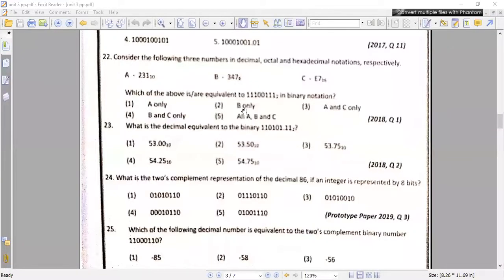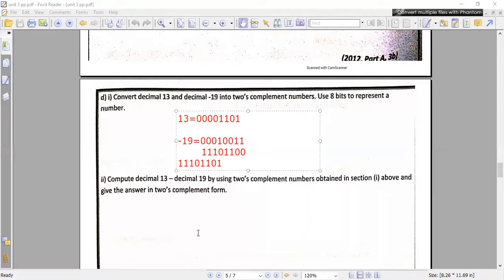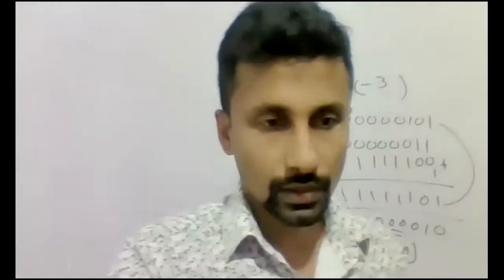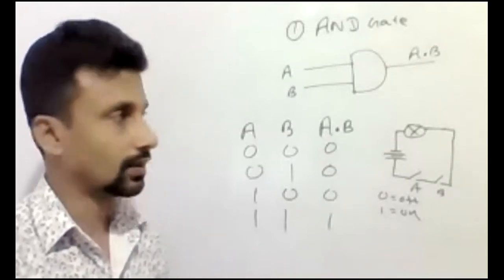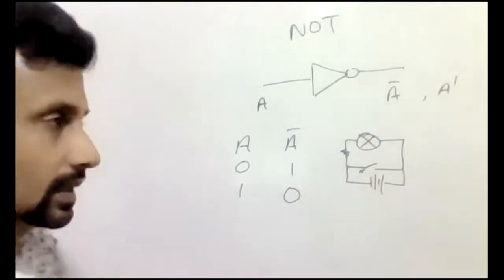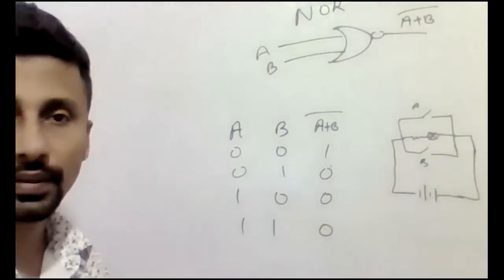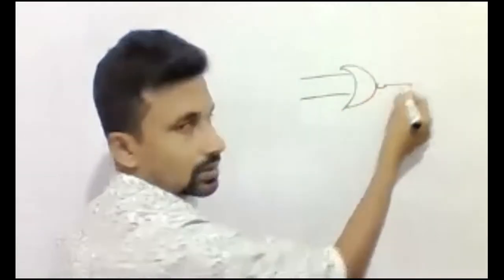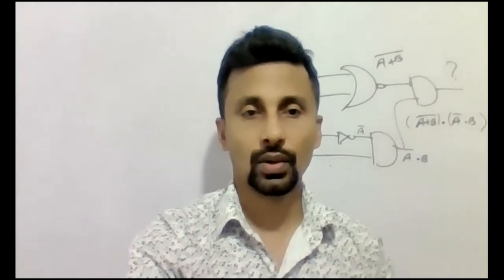A/L ICT Unit 3 - Past paper and Introduction to Logic Gates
A/L ICT Unit 3 - Past paper  and Introduction to Logic Gates English Medium Zoom Class